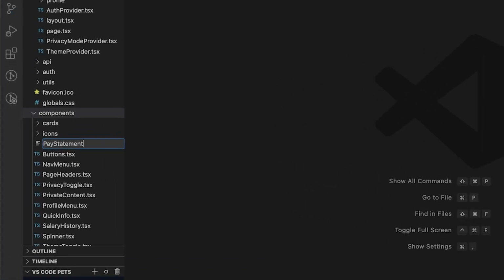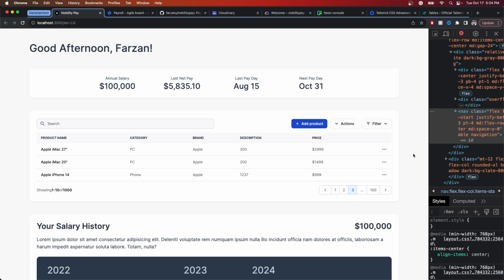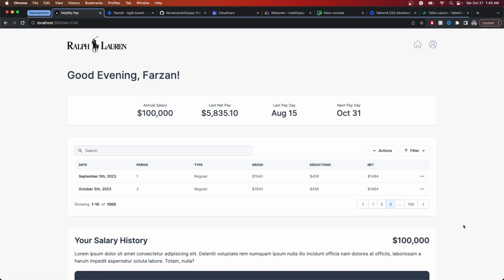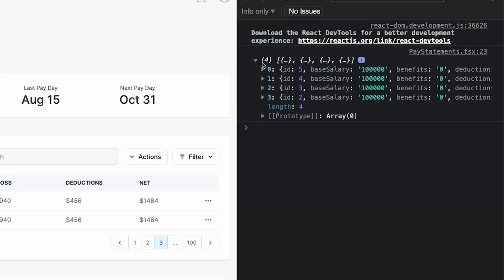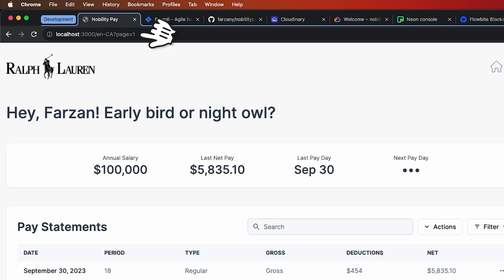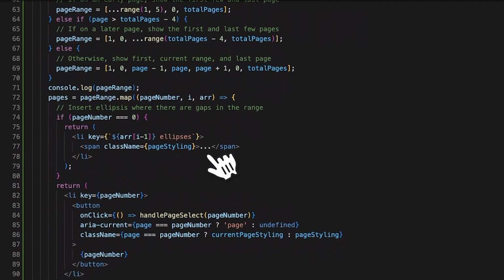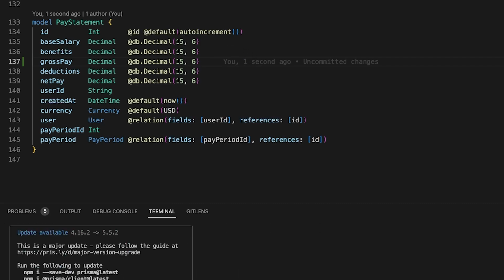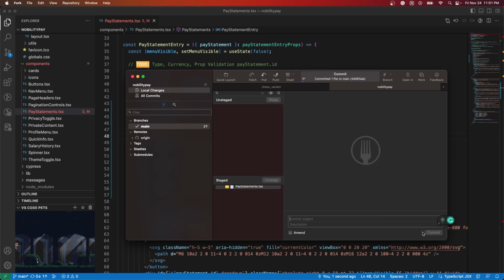Dev Log #10: Yoinking Tables and Taming Data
Hello and welcome to the 10th episode of Dev Log! In this series, we're building an ambitious payroll SaaS from scratch all the way to our first customer. In this episode, we’re implementing the long-awaited Pay Statements table!